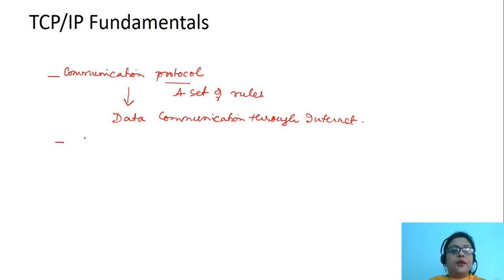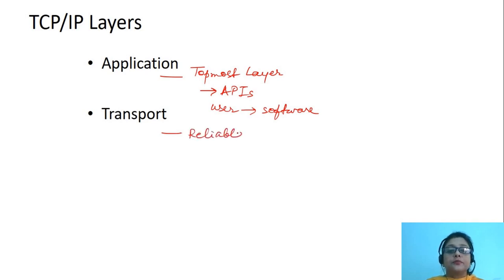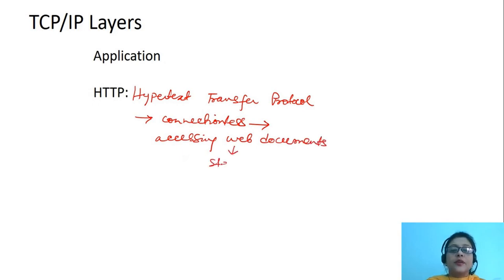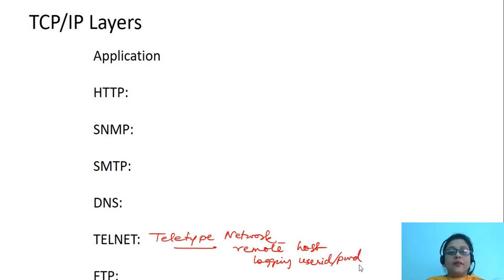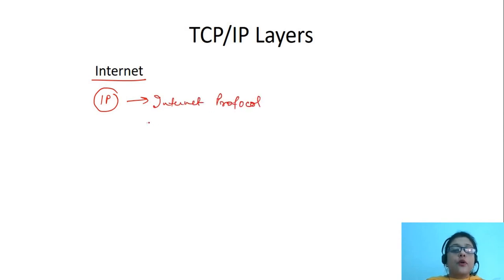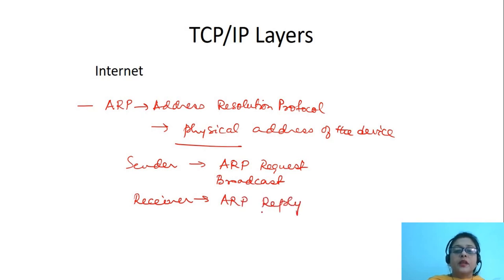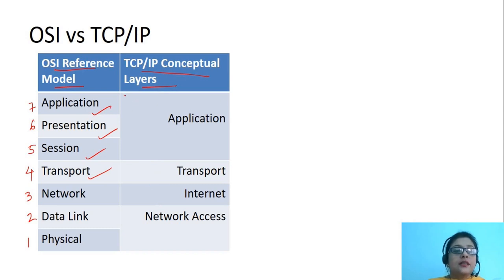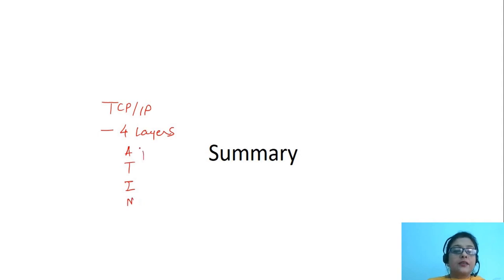16 Lec 2 5 TCP IP Protocol Suite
The **TCP/IP Protocol Suite** lecture introduces the foundational framework for modern networking. It explores the **four layers** of the TCP/IP model: **Application, Transport, Internet, and Network Access**, comparing them to the OSI model. Key protocols like **TCP, UDP, IP, and HTTP** are explained, demonstrating how they facilitate reliable communication, routing, and data exchange across diverse networks. Practical examples highlight the suite's role in everyday internet use.